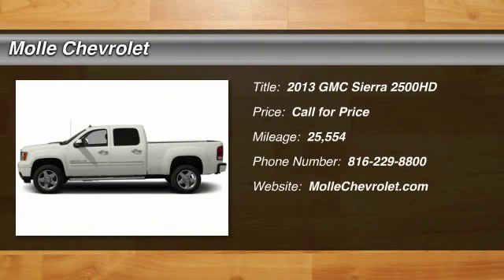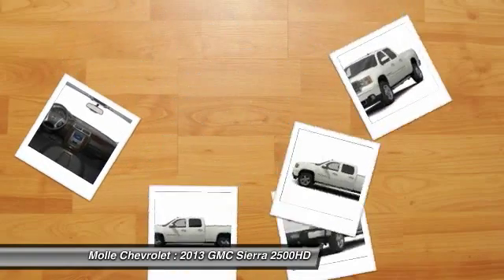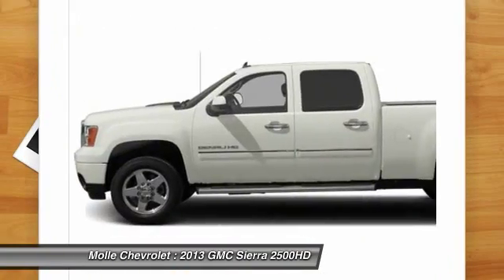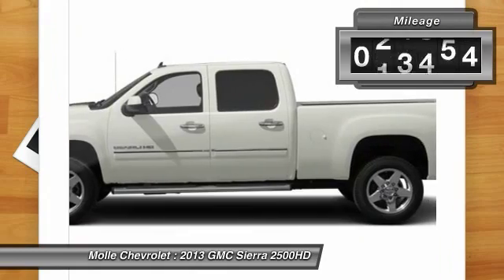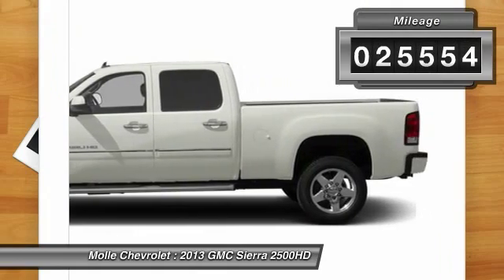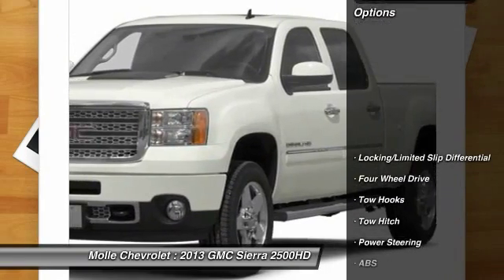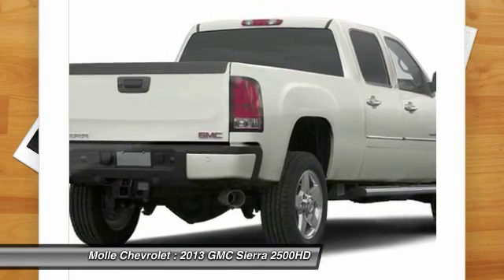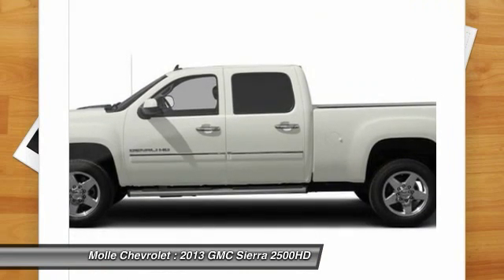2013 GMC Sierra 2500HD Blue Springs MO C12231A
2013 GMC Sierra 2500HD Denali

Molle Chevrolet
411 NW Mock Ave

Allison 1000 6-Speed Automatic and 4WD. Stops in quarter time. 25k Actual Miles! Take your hand off the mouse because this 2013 GMC Sierra 2500HD is the truck you've been looking to get your hands on. GMC has established itself as a name associated with quality. This GMC Sierra 2500HD will get you where you need to go for many years to come. Come visit us at Molle Chevrolet, the more comfortable place for all of your vehicle needs.